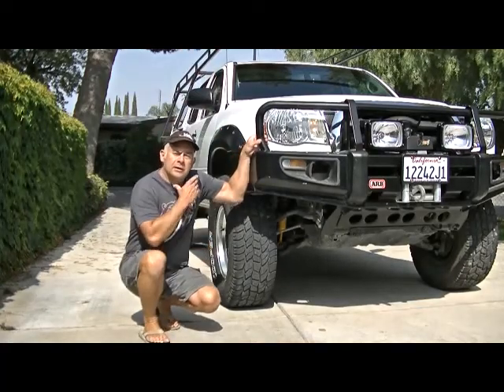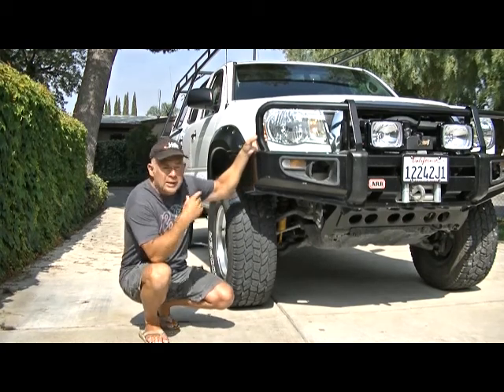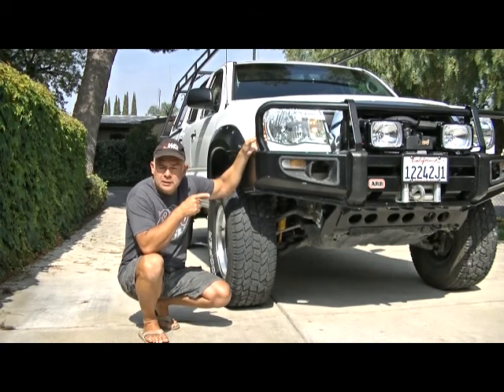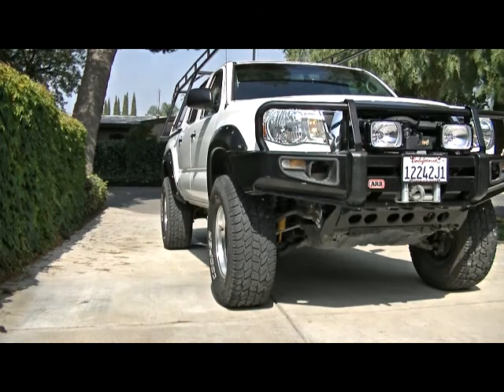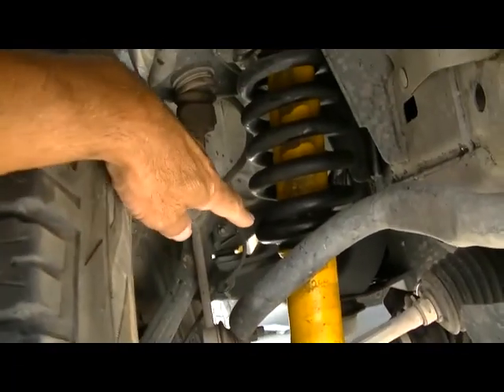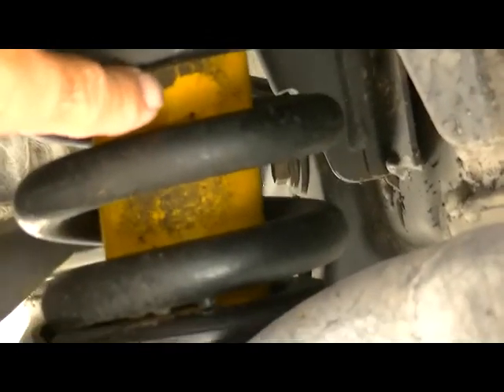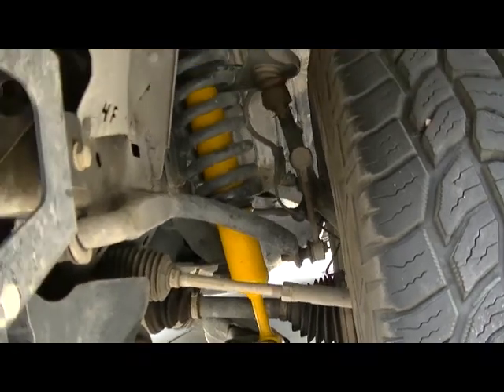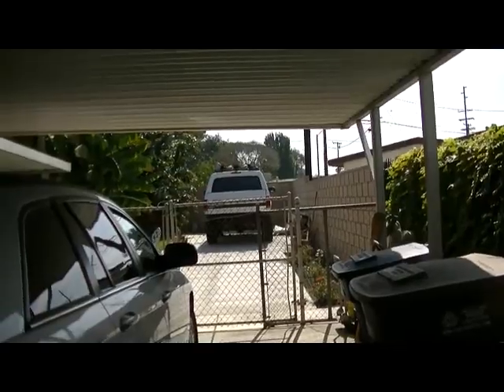ARB Old Man Emu Nitrocharger Sport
I'm back from Memorial weekend in Death Valley and my new Nitrocharger
Sport Strut is leaking oil.
Thats blows!